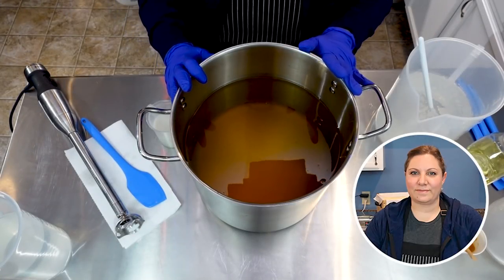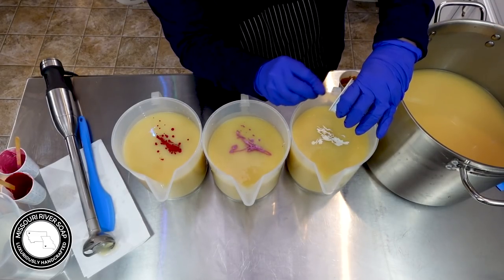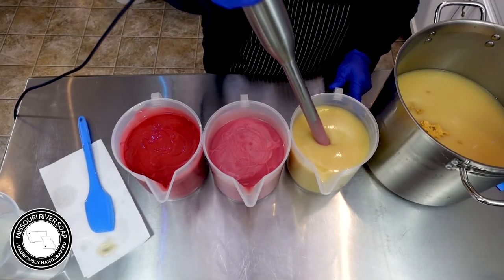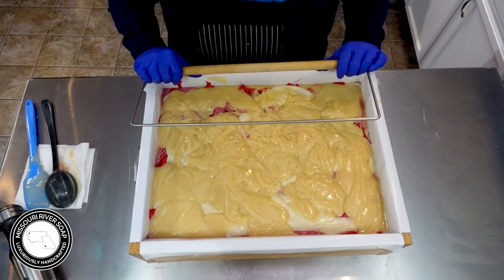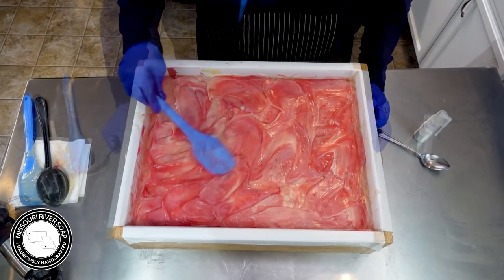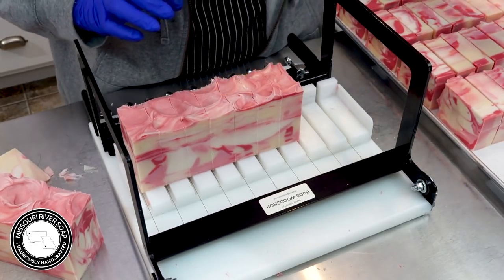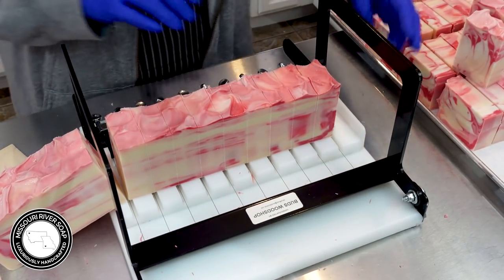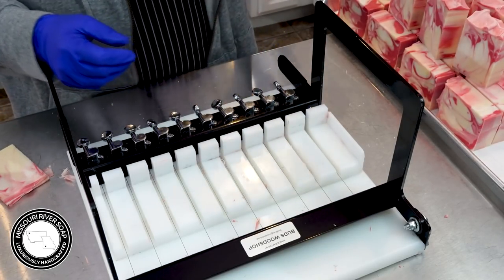SOAPMAKING | Strawberry Champagne Soap | MO River Soap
Hi everyone! I'm Holly! In this video, I'm making a new batch of Strawberry Champagne Soap for our shop!

We're getting ready for our first release of 2021! Right now we're looking at the middle to end of February. Unfortunately, some issues at home have caused us some delays.

Camera used to film: Sony ZV-1
Camera used for images: Nikon D3200/50mm lens
Video Editing Software: Adobe Premiere Pro

💗🧡💛💚💙💜 C O L O R S   U S E D   I N   T H I S   V I D E O

(This is not the recipe used in the video but is one that I love. Our regular line soaps do not contain palm oil.)

30% Lye Concentration
6% Super Fat

40% Olive Oil
20% Coconut Oil
10% Palm Oil (I look for Palm that is certified by Palm Done Right)
10% Rice Bran Oil
10% Castor Oil
10% Cocoa Butter
1tsp ppo* Sodium Lactate